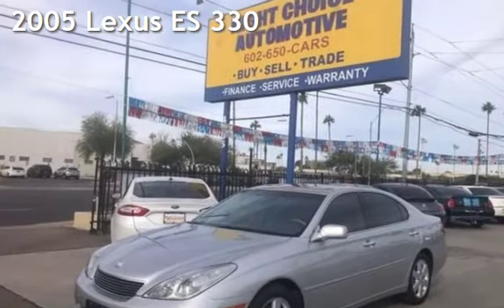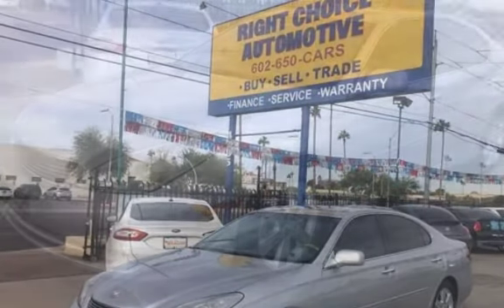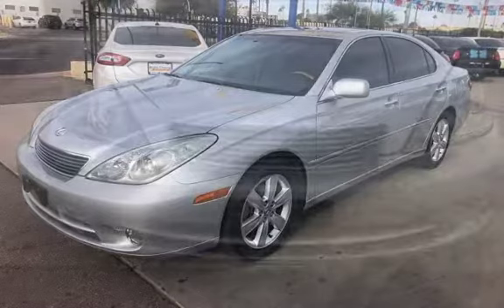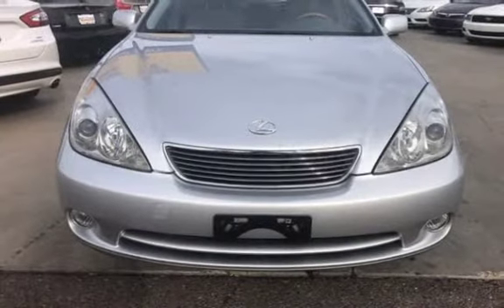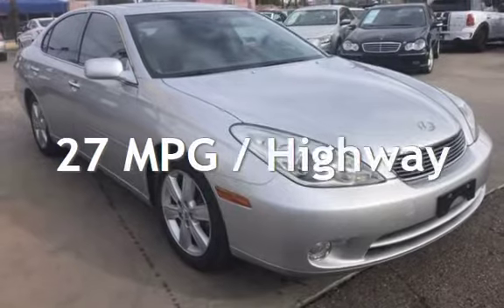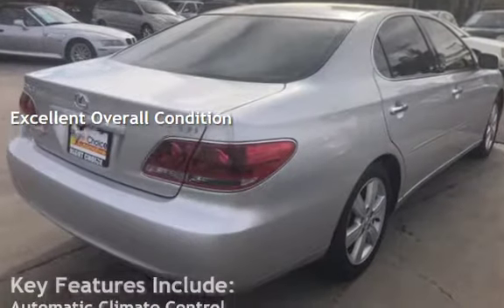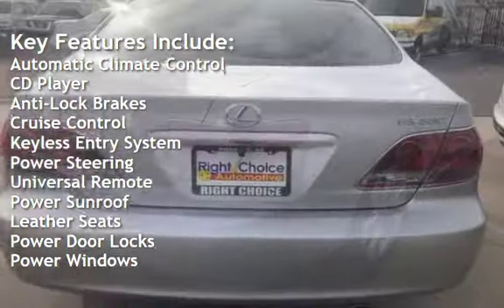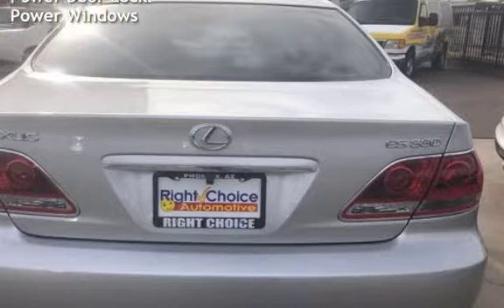2005 Lexus ES 330 for sale in PHOENIX, AZ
CLEAN CARFAX CERTIFIED, WELL SERVICED, 67K MILES!! The Classic Silver Metallic exterior finish sparkles in the morning sun. A soft luxury leather interior finished in a light grey is clean and free of rips or damage. A FREE CARFAX HISTORY REPORT SHOWS CAREFUL OWNERS AND NO ACCIDENTS. 17 unique service records on the Carfax report shows this car has been well cared for. With only 67000 miles since it was new this Lexus has many miles left to offer. An upgraded premium audio system has been added which includes voice powered GPS and rear back up camera! Newer radial tires are mounted on factory wheels. Stop by and see this Lexus today! We are a family owned used car dealer with over 40 years of automotive experience. We are celebrating 10 years in business in the Phoenix. You can buy with confidence as we are 4.8 out of 5.0 average on our customer reviews! From the minute we purchase the cars, to the time you pick up your new car for delivery, we always go the extra mile for our customers. We disclose all we know about our cars with our customers.